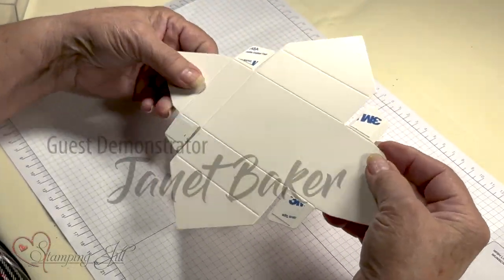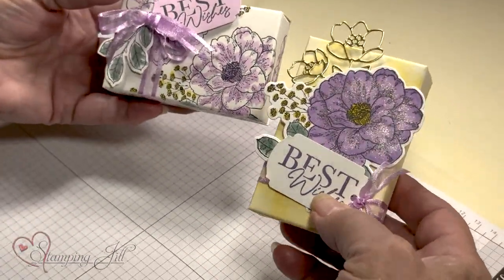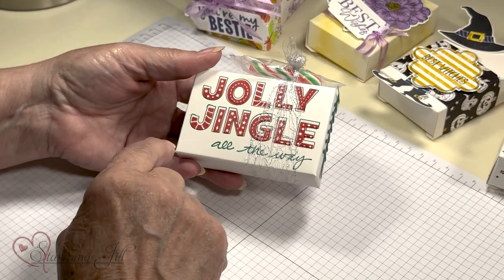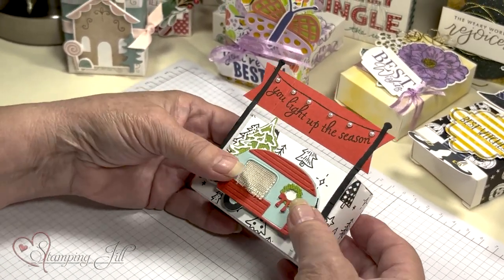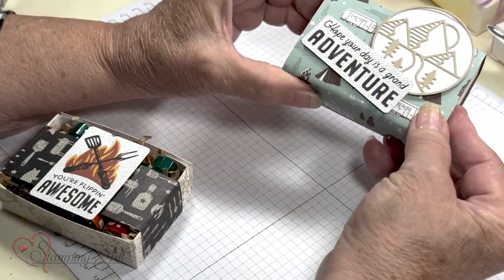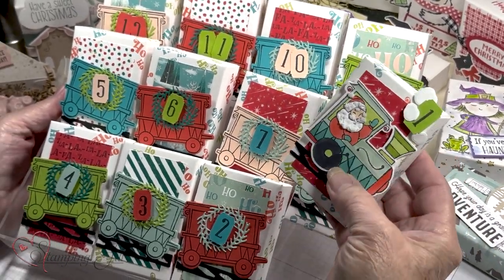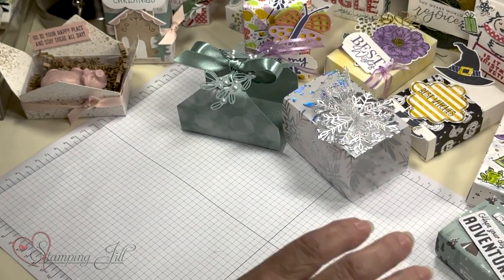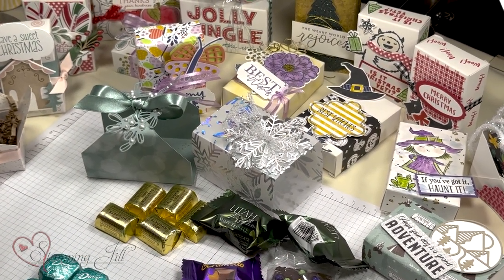Stamping Jill - Envelope Treat Box Ideas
Stampin' Up! Demonstrator Janet Baker is our up line and she demonstrated how versatile the envelope treat boxes are. The possibilities are endless and you can add anything you want to decorate the box and make it yours. These treat boxes are perfect for treats and gift cards. This is a perfect time of the year to create some for those you love.

Butterfly Kisses 6" X 6" (15.2 X 15.2 Cm) Designer Series Paper [159112]
Celebrate Everything 12" X 12" (30.5 X 30.5 Cm) Designer Series Paper [159913]
He's The Man 12" X 12" (30.5 X 30.5 Cm) Specialty Designer Series Paper [159068]

Santa Express 12" X 12" (30.5 X 30.5 Cm) Designer Series Paper [159582]

Snowflake 12 X 12 (30.5 X 30.5 Cm) Specialty Vellum [159832]
Lights Aglow 6" X 6" (15.2 X 15.2 Cm) Specialty Designer Series Paper [159535]